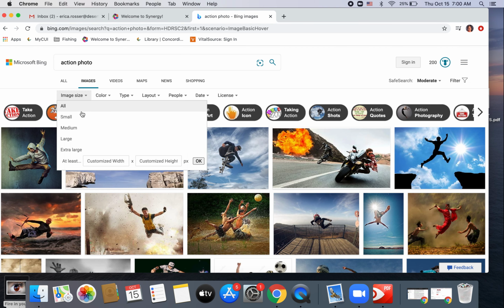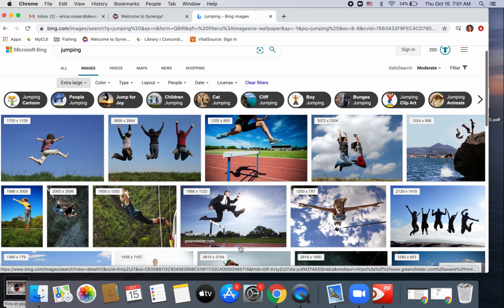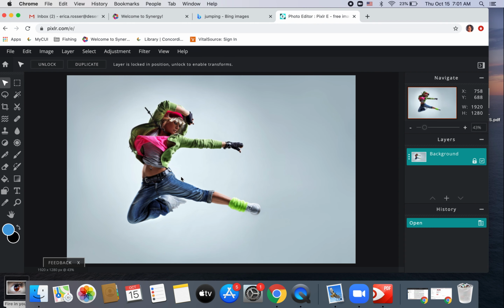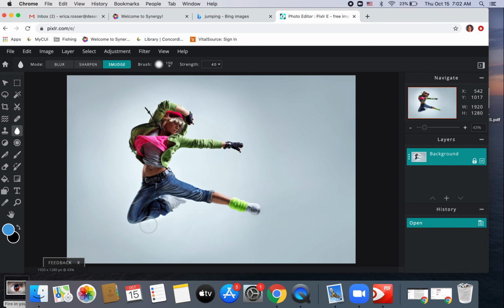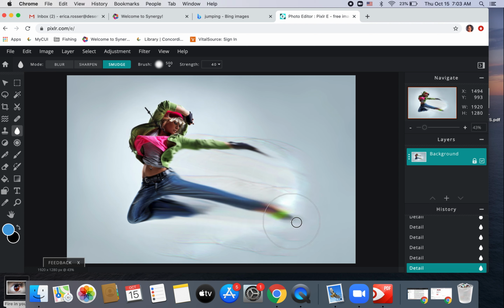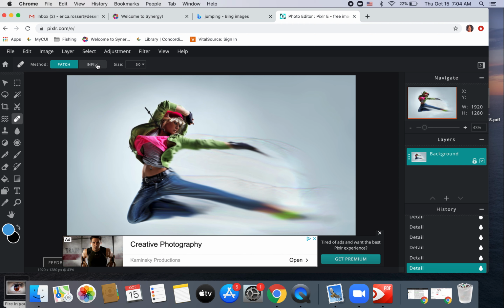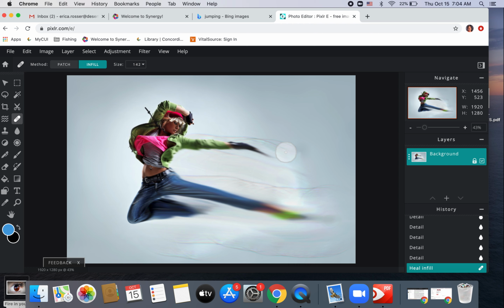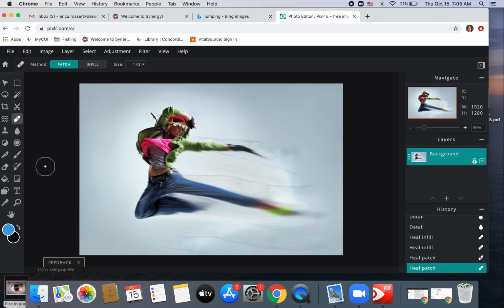Create Action Blur with Smudge Tool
This tutorial shows you how to create action blur with the smudge tool.